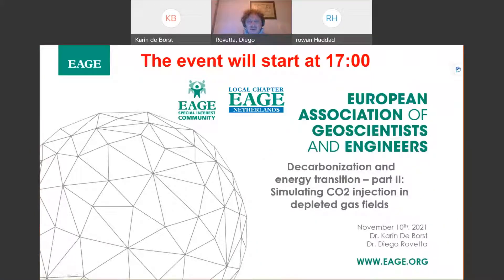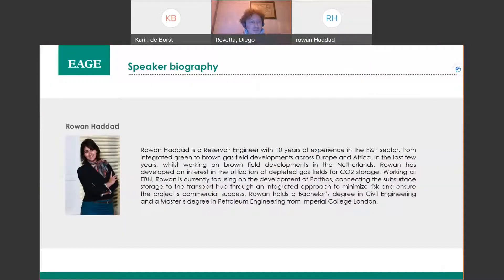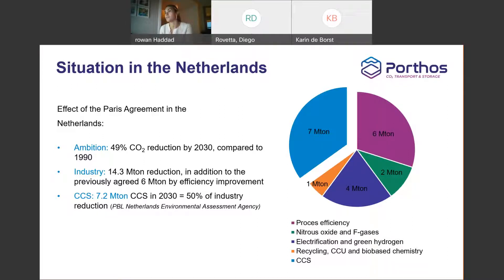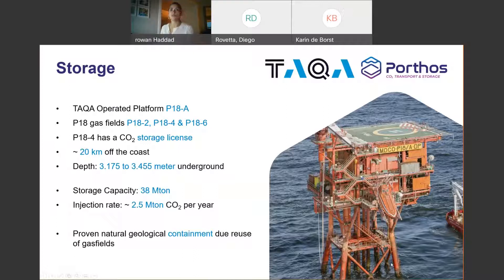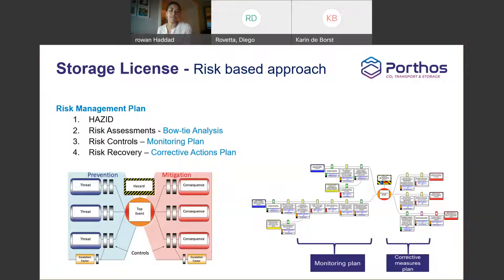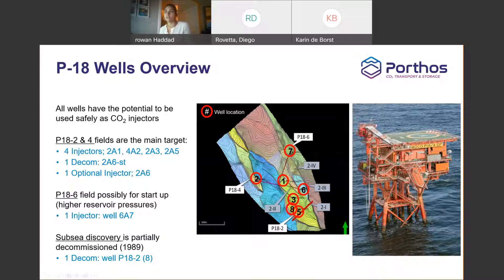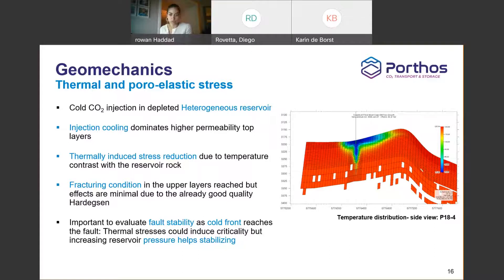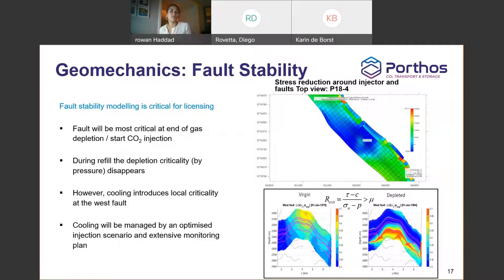LC Netherlands & DET: Decarbonization & Energy Transition (Part 2). Simulating CO2 Injection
"Practical challenges of simulating CO2 injection in depleted gas fields; a real-world project in the Southern North Sea"

An event organized by EAGE Local Chapter Netherlands on 10 November 2021 featuring guest speaker Rowan Haddad, MSc. (EBN) in collaboration with the EAGE DET (Decarbonization & Energy Transition) community.

to learn more about EAGE communities!